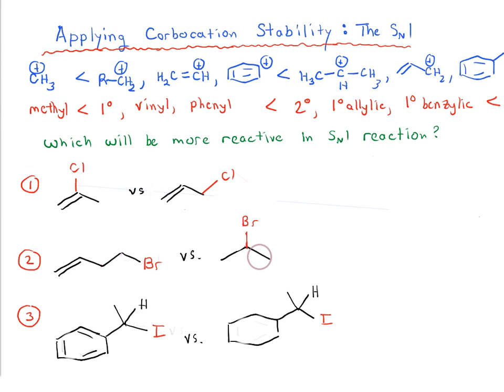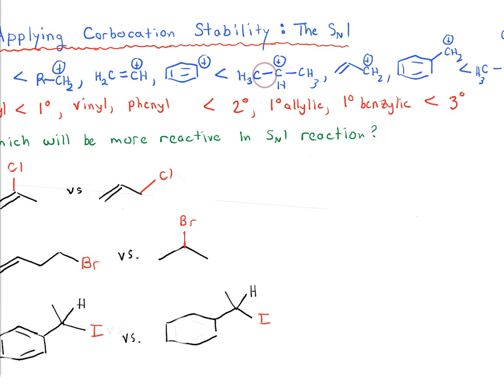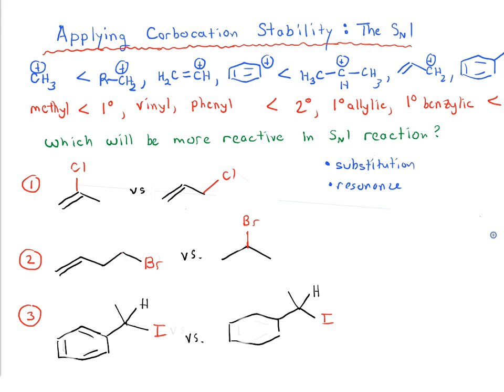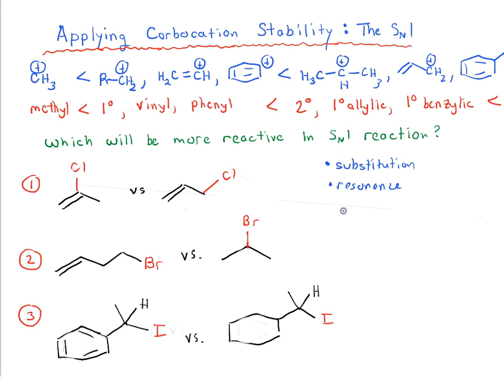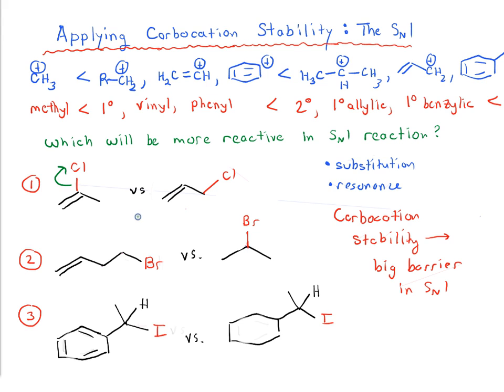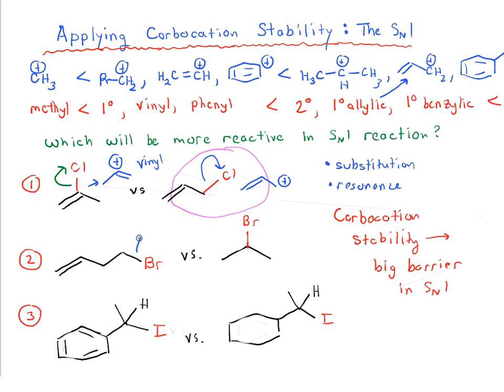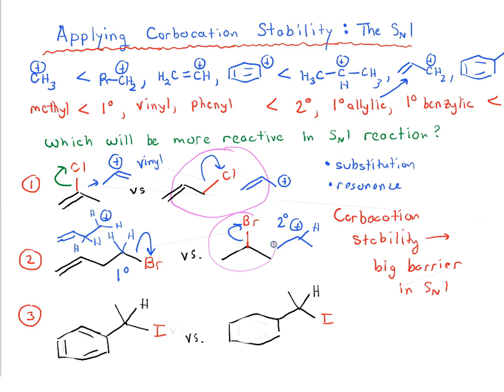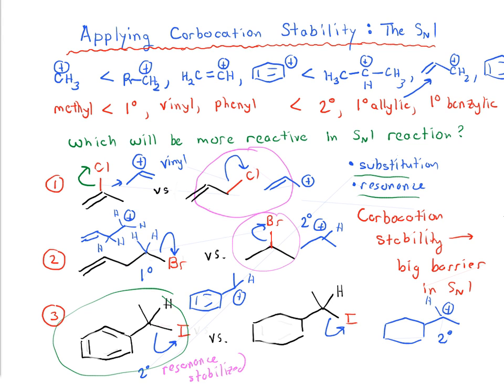SN1 exercises - Carbocation Stability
SN1 - carbocation stability. Try these exercises yourself.

MOC members get access to over 1500 quizzes on Carbocation Stability and many other topics, plus Flashcards, the Reaction Guide, and more. Check it out here: